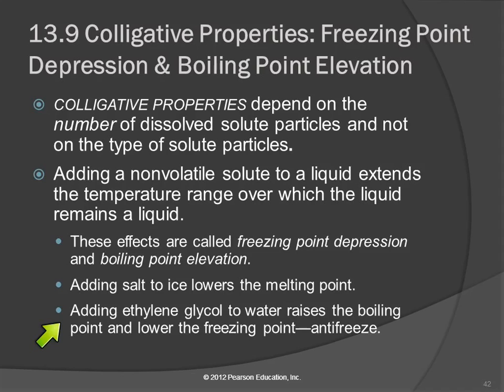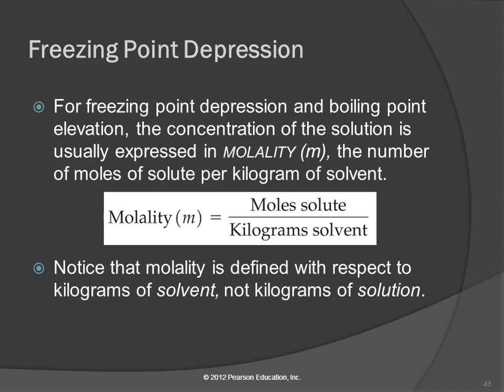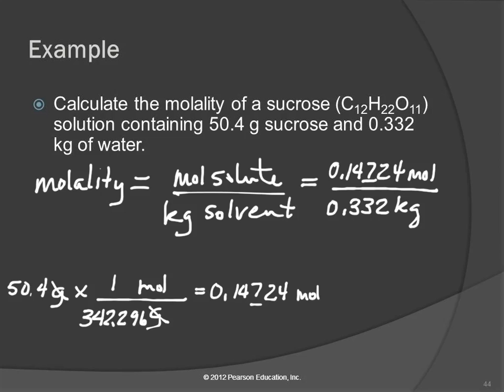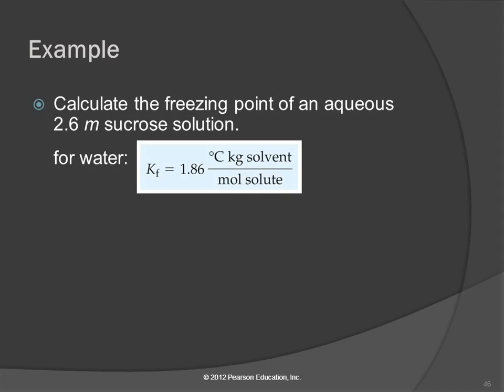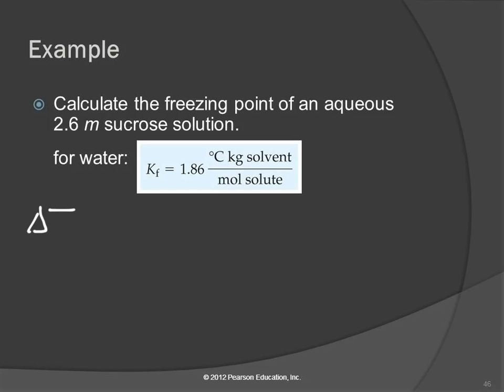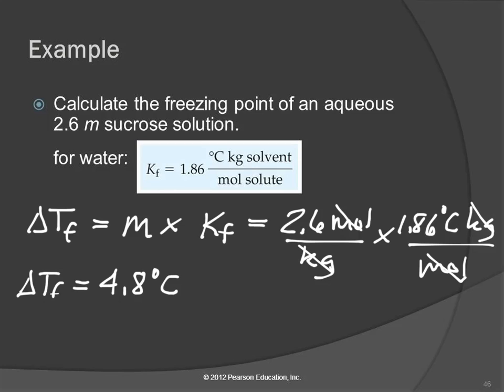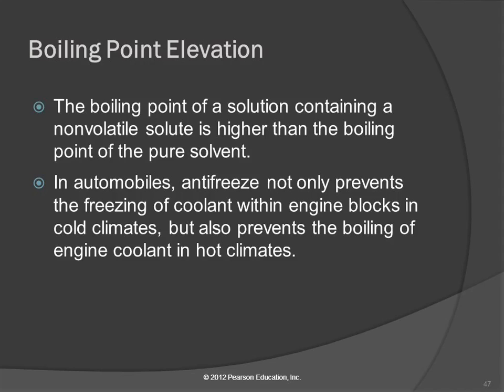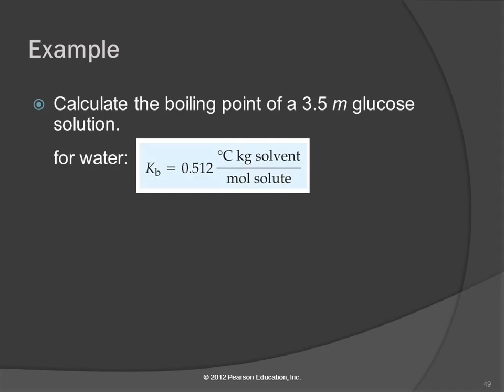20V 13.9 Colligative Properties